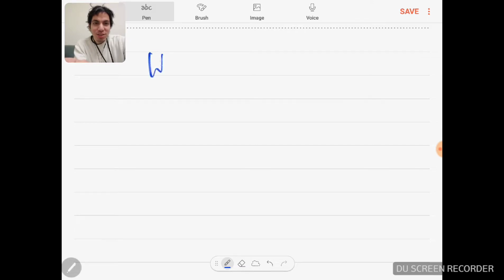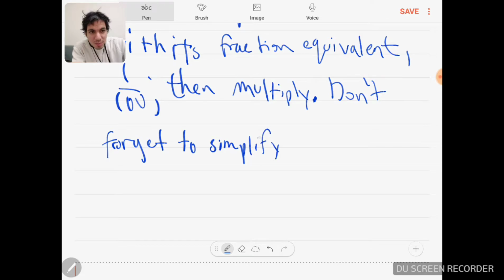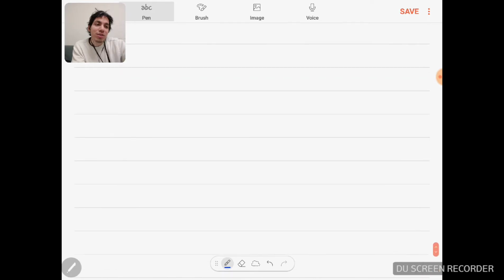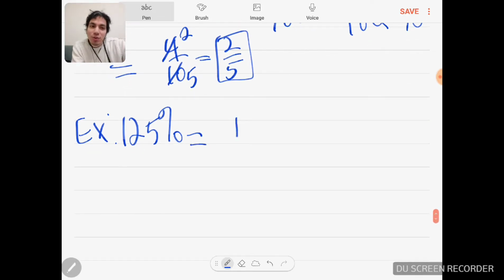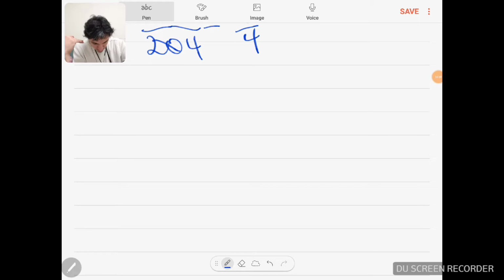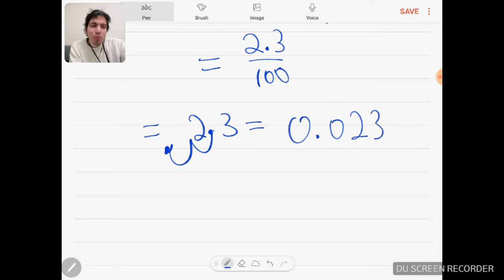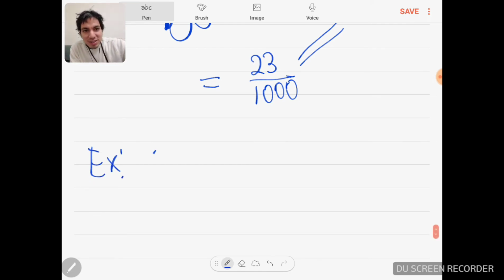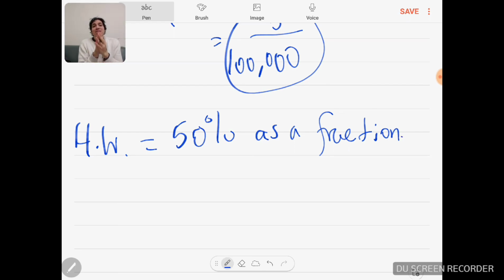Pre Algebra Lesson 47 Writing Percents as a Fraction